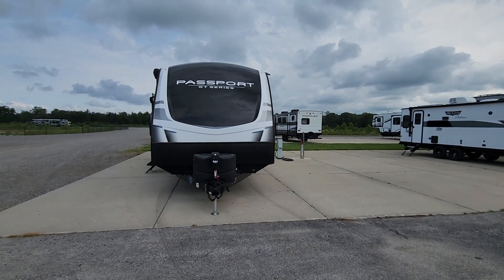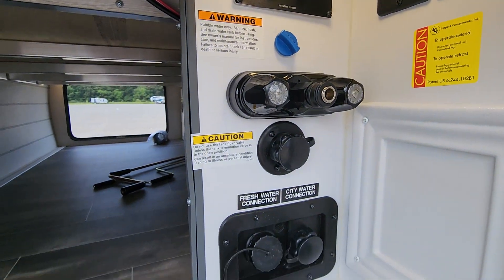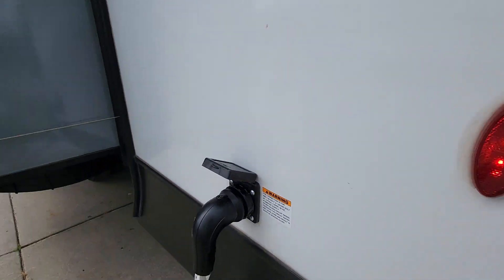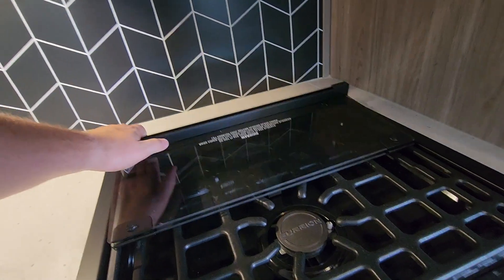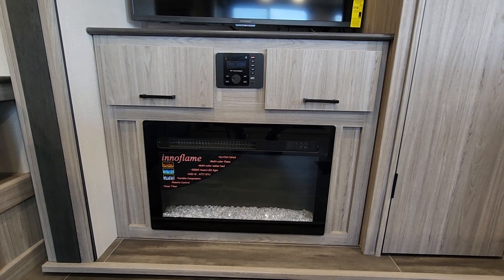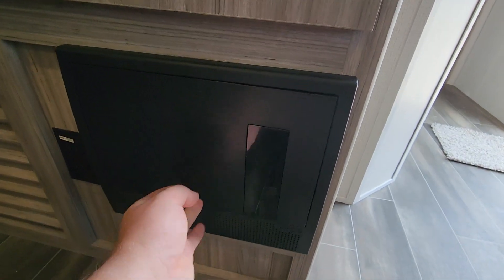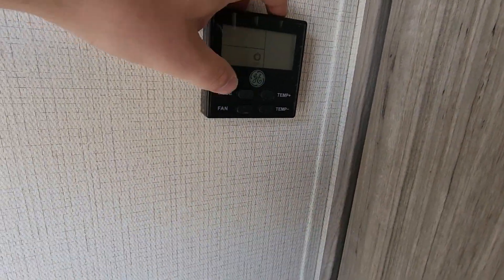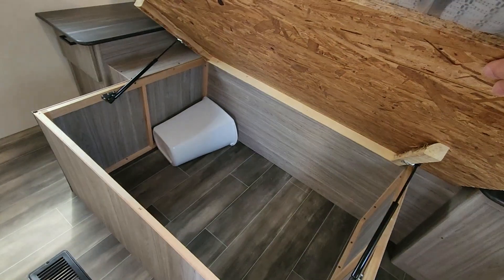2022 Passport 2870 RL Hordon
Congratulations on your new 2022 Passport! ‎@Lakeshore-rv